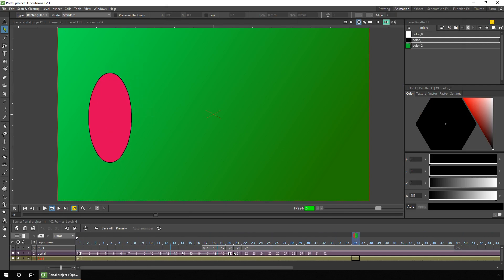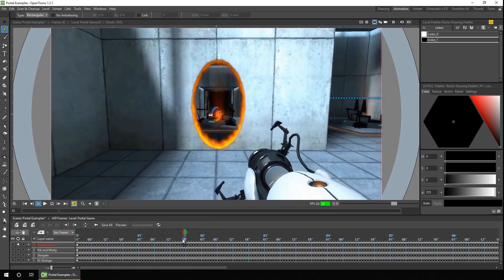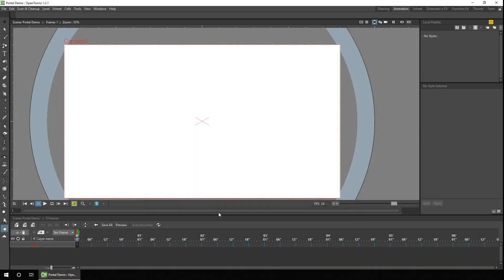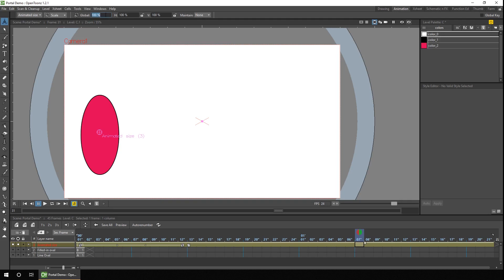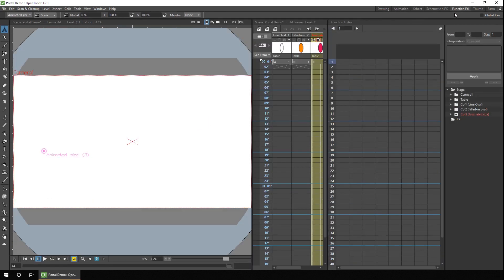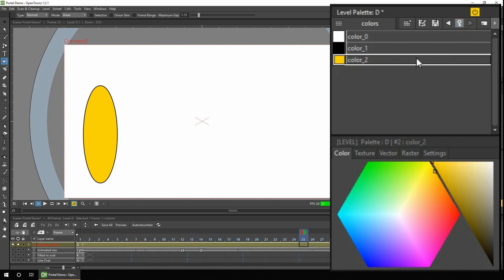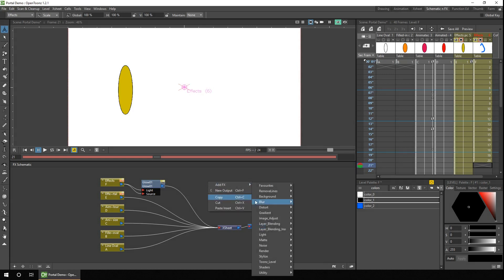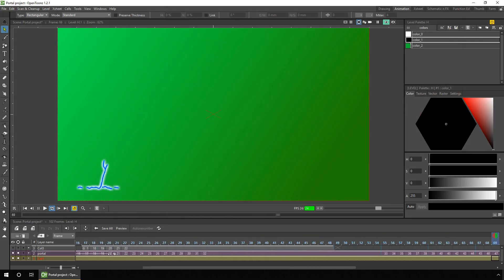Animating a portal - OpenToonz Tutorial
This video runs through a few ways to design and animate a portal to use in your animations. With a quick look at some popular portals from TV, film and cartoon.

Review the portal from films/tv/games
01:07 The portal game
02;04 Rik & Morty
02:37 Stargate
03:13 Dr Strange

Drawing/animating portals
04:01 Drawing a basic portal
04:28 A basic portal with colour
04:46 Basic portal animation - resizing to open & close
07:46 Changing the speed of opening/closing a portal with the default interpolation, changing the interpolation and the graph editor
08:48 Animating the colour of a portal
10:33 Adding hand-drawn effects (electricity)
11:20 Using OpenToonz effects
12:43 Re-use the portal animation by loading it as a sub-xsheet
14:11 The final portal animation

I use the free software, OpenToonz, to animate. There are different versions that you might want to check out: